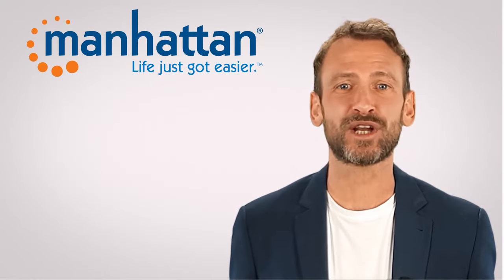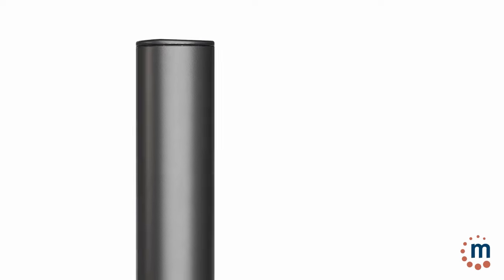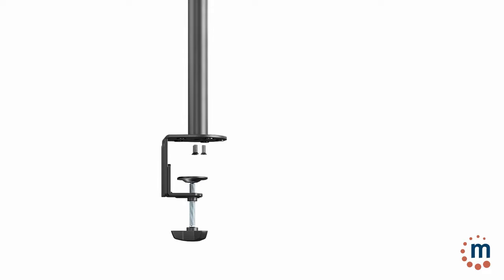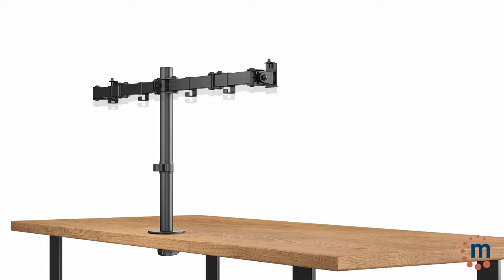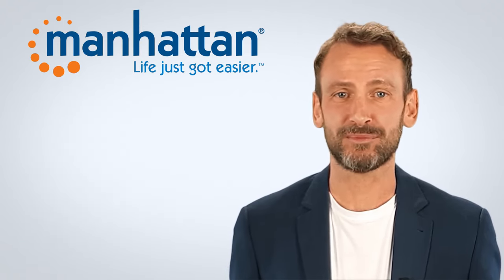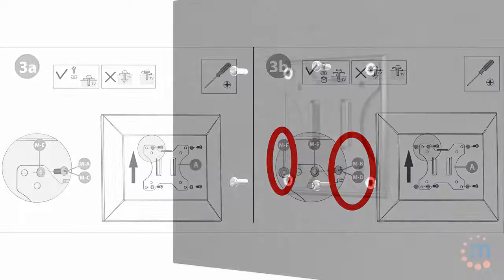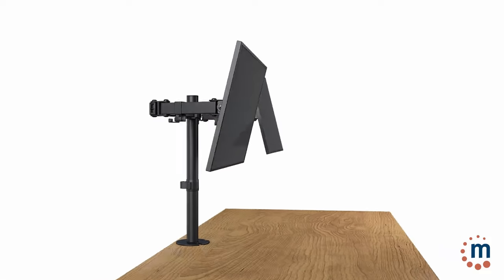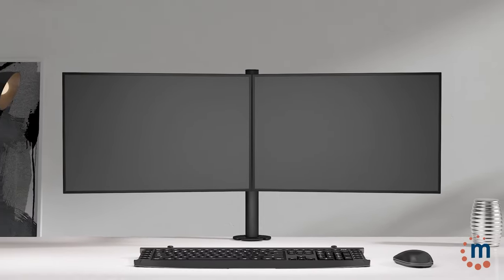Installation: Manhattan Universal Dual Monitor Mount with Double-Link Swing Arms [461528]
This quick video shows you how to install the Manhattan Dual Monitor Mount, model 461528.

- Positions monitors above the desktop to increase work space, improve visibility and minimize clutter
- Double-link swing arms with separate ±45° tilt, ±180° rotation and variable height adjustments
- Steel pole with heavy-duty clamp mount
- Fits 75 x 75 mm / 100 x 100 mm VESA-compliant monitors
- Monitor weight capacity: up to 8 kg (17 lbs.) each